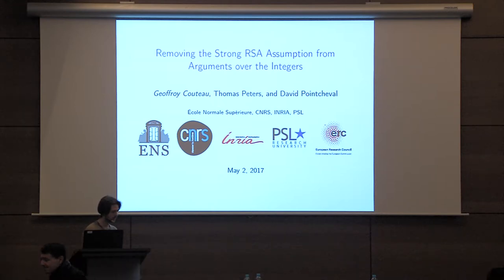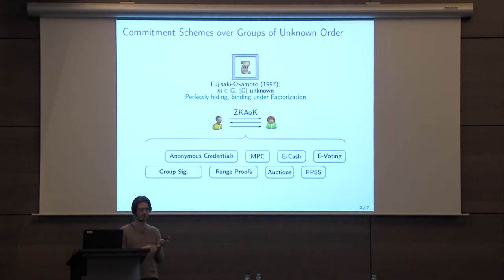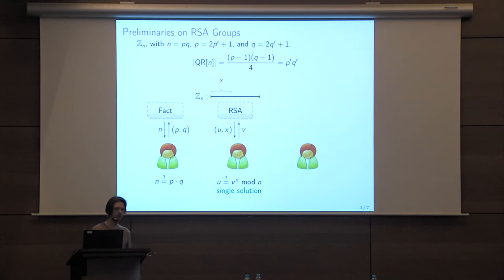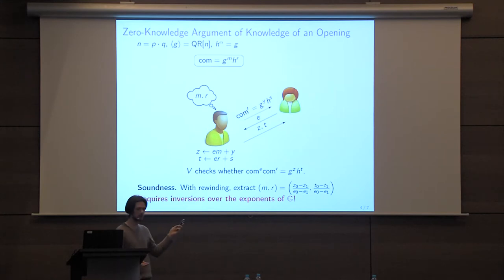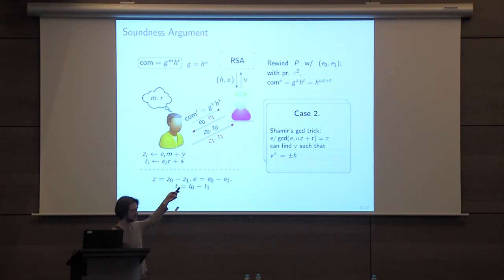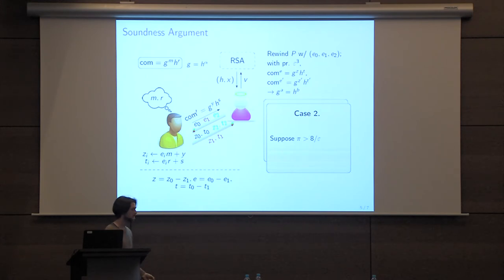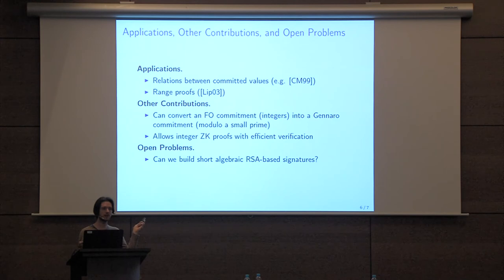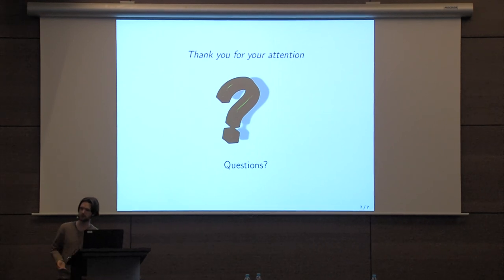Removing the Strong RSA Assumption from Arguments over the Integers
Paper by Geoffroy Couteau and Thomas Peters and David Pointcheval, presented at Eurocrypt 2017.